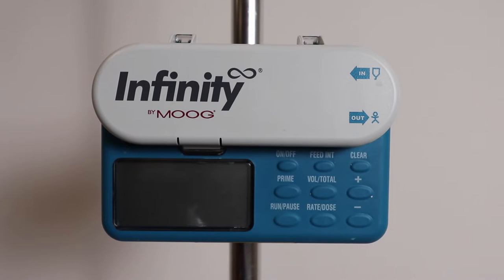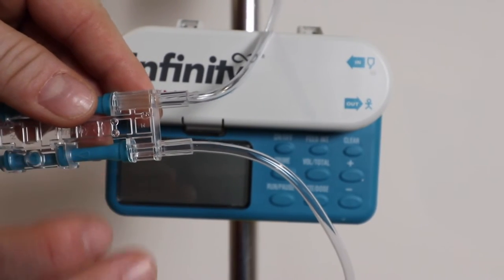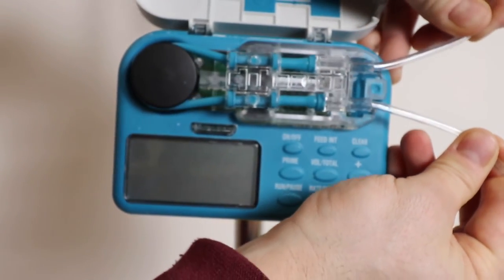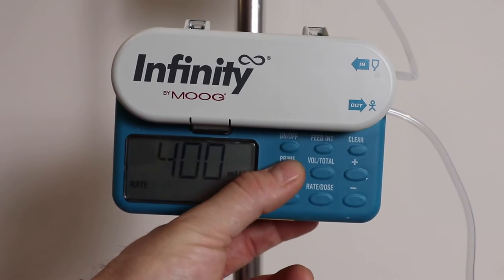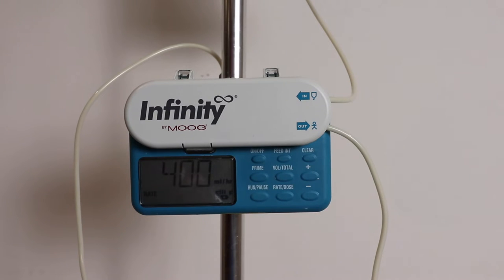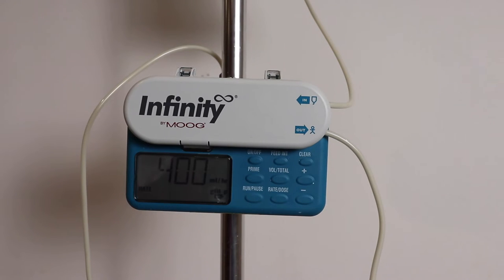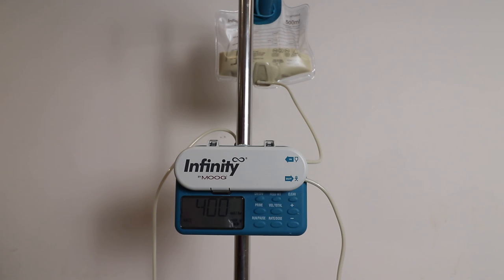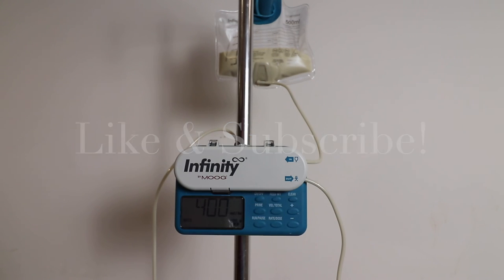How To Use an Infinity Feeding Pump | Instructions & Tips!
Welcome to the dad days!

If this is your first time finding me, my name is Josh and I’m a stay at home dad. I care for my two boys that are the joys of my life. Our second son was very premature (23 weeks!) and still has a tracheostomy and feeding g-tube. My content will be a little bit of everything: sourdough starter, homemade bread baking, DIY home projects, mens clothing staples, cooking for my family, caring for my medically special needs son, and turning leftovers into something new. Just a few things "The Dad Days" are filled with.

The one thing I didn't mention during the video is that during the feed at any time, if you need to pause the feed temporarily you can just push the run/pause button. Then when you are ready to resume feeding, push it again.

My Kitchen Essentials:

Glass Jars For Starter I recommend
Silicone Spatula
Cast Iron Dutch Oven
Air-tight Flour Container
Glass Liquid Measuring Cup
Cast Iron Skillet
Cast Iron Baking Griddle
2 Quart Stainless Steel Saucepan
Victorinox Chef Knife
Metal Spatula For Cast Iron
Instant Pot
Vitamix Blender
Vitamix Spatula/Scraper
Bread Knife
Kitchen Aid Stand Mixer

Mens Essentials:

Coconut Oil
Beard Brush
Hair Shears
Wahl Clippers
Wahl Detailers
Red Wing Moc Toe 875
Casio Duro Dive Watch